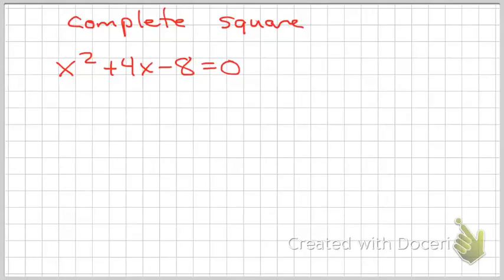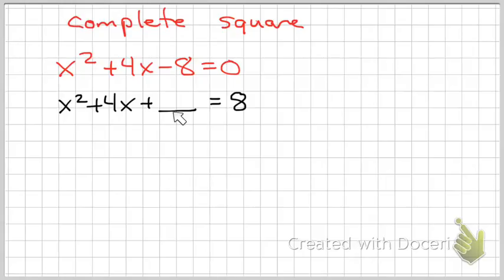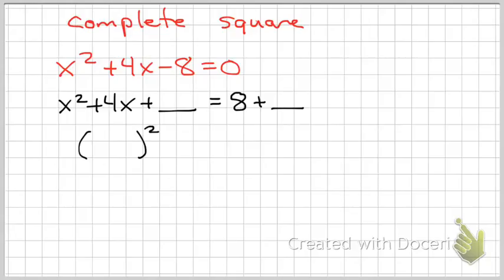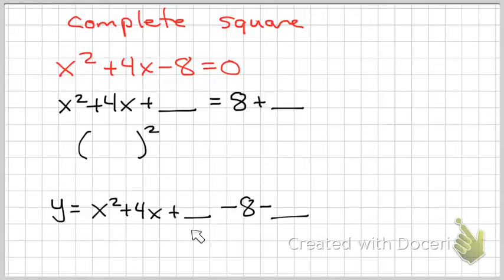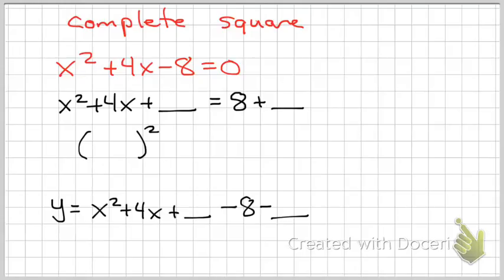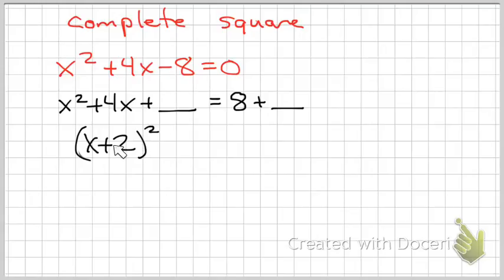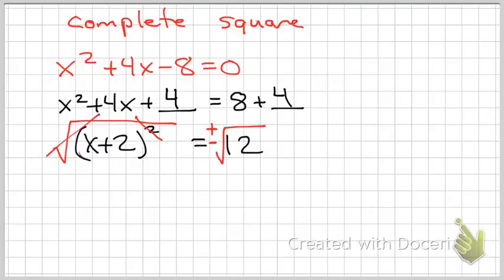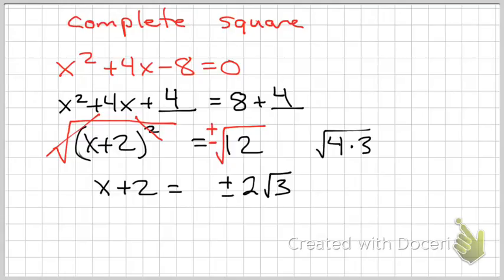sm2 3.7 completing the square